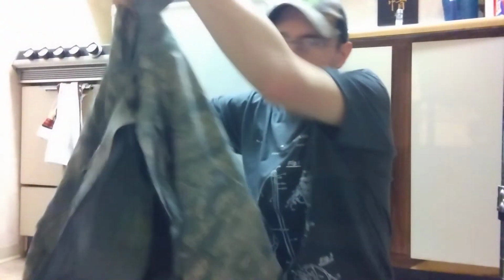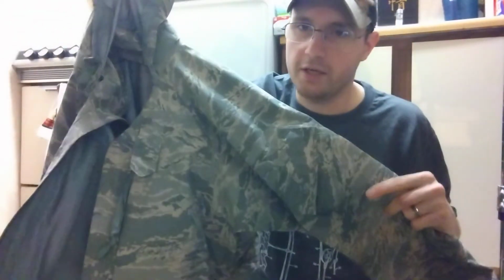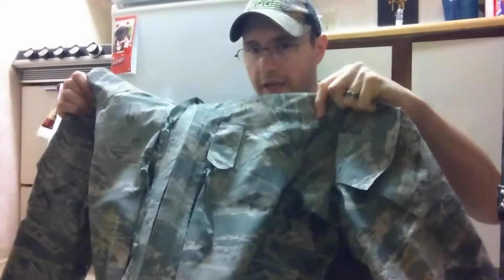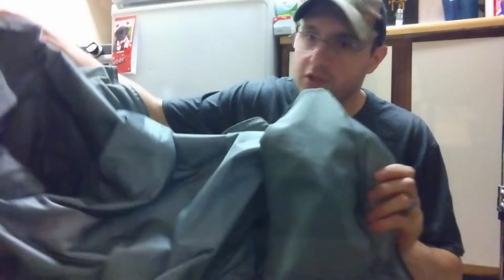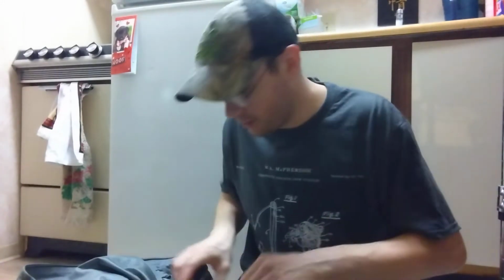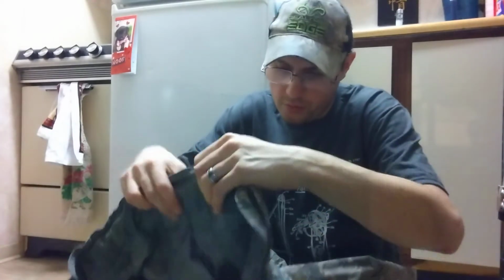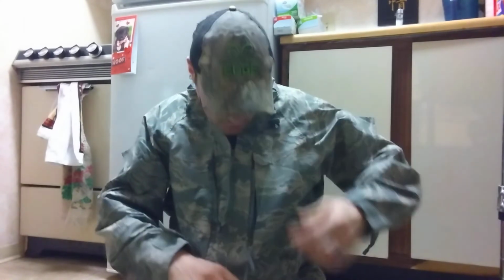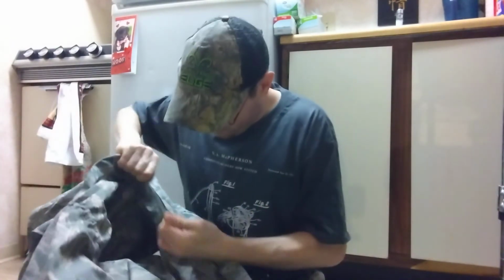THE MILITARY SURPLUS #17- USAF APECS (DIGITAL TIGER STRIPE) GORTEX PARKA REVIEW!!!!!!